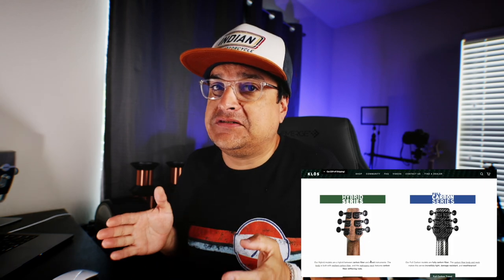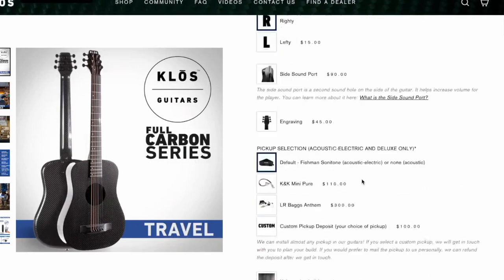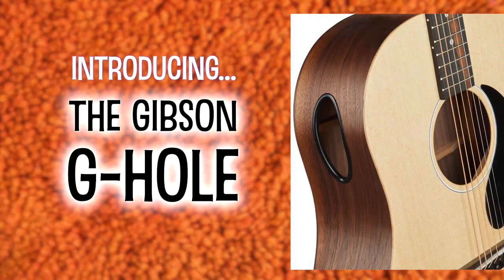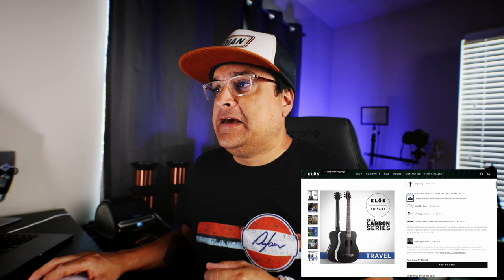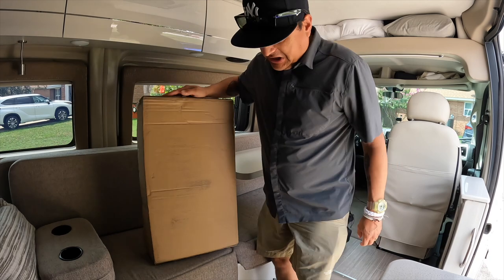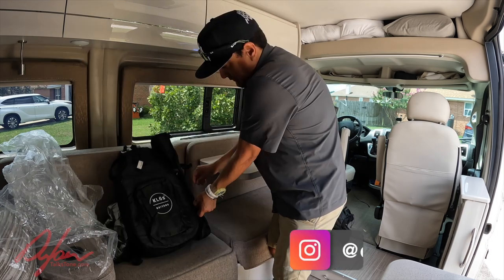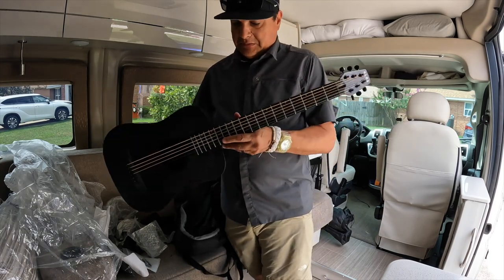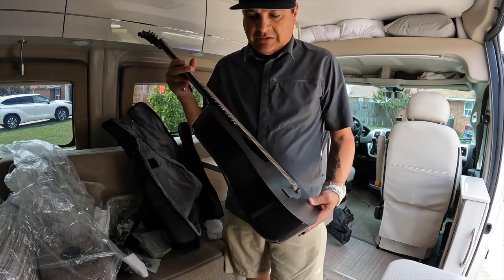I am Getting A Klos Carbon Fiber Travel Guitar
Check Out The Klos Travel Guitar !

Travel Acoustics Episode (July 20, 2022):
Trophy Huntin - WXFSSDHDE3L7IPMT
Slow Burn - F6VSDJEYGRZMNXSV
Tropicana - W6RJELWQKNND1W3Q
Do You Believe - ADA0ZC1OVSIGWFEW
Sembrando - EWIKPYAJQKPWQNSQ
Groovy Town - UN4VTLZAHVYB7AN6
Spot - HAVROMPCA91AYEH8